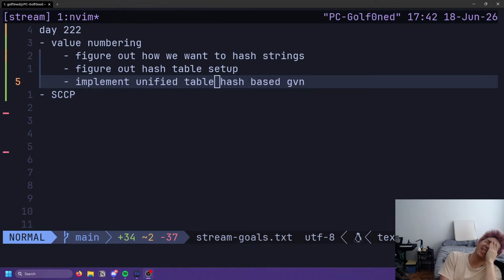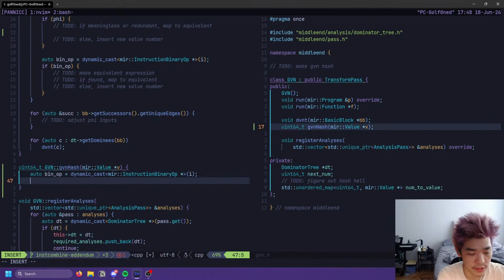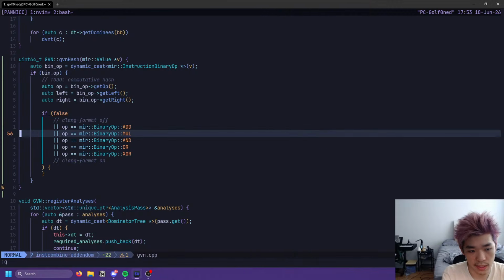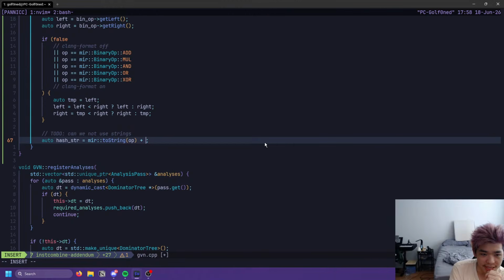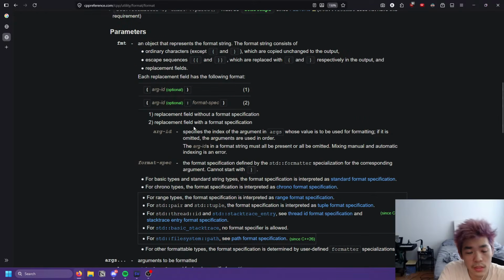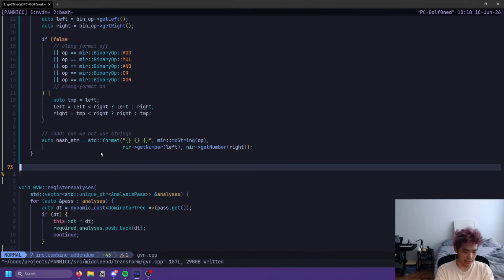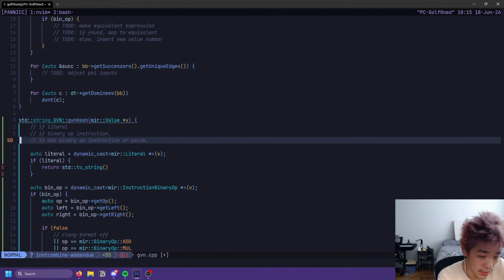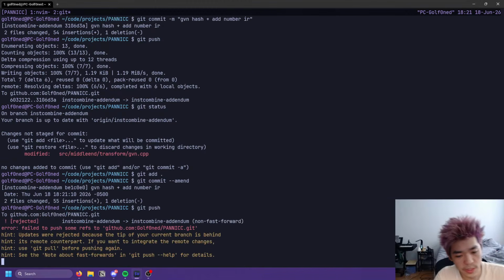studying compilers every day until i land a compiler role (day 222)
hashing for gvn, gonna be short